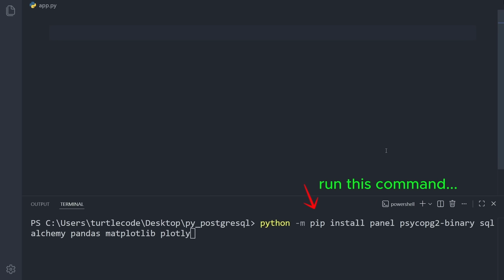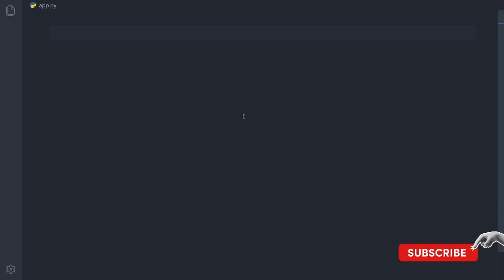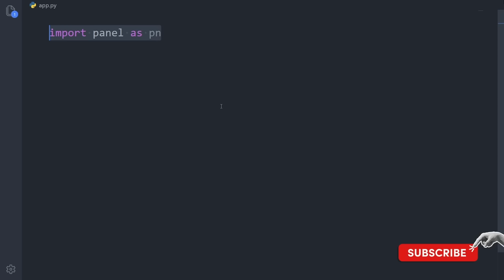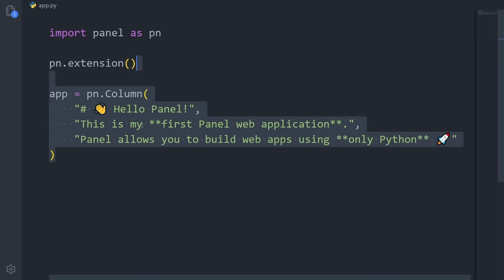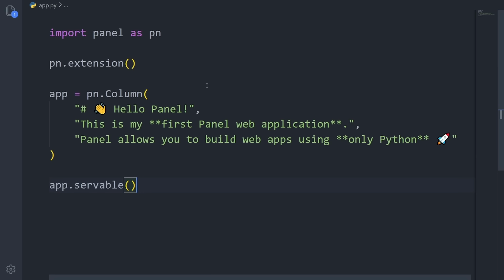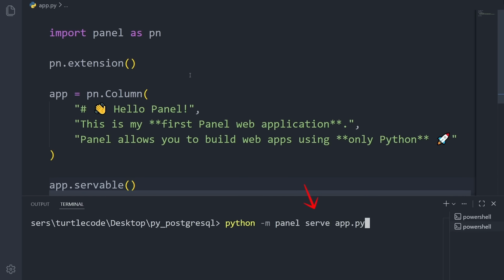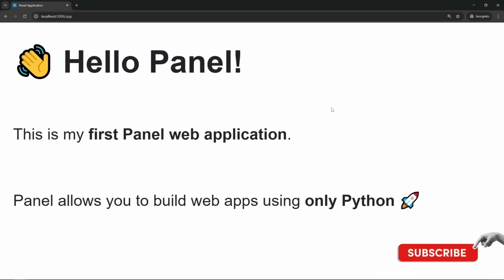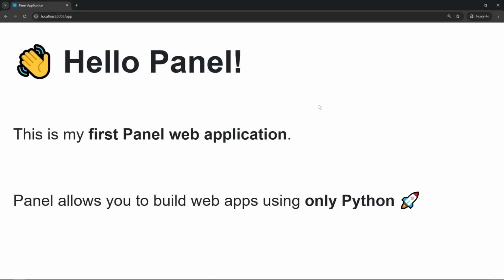Python Panel Web App Tutorial #1 | Build Your First Web App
In this video, we start from scratch and build our very first web application using Python and the Panel library.

This is the first video of the series, where the main goal is to show how you can create real web interfaces using only Python, without dealing with HTML, CSS, or JavaScript.

We begin by preparing our environment and talking about the Python libraries we’ll use throughout the playlist.
Then, step by step, we create a simple Panel application, understand how the layout works, and finally run it as a web app in the browser.

This series is perfect if you:

🔸 Know basic Python
🔸 Want to build web applications
🔸 Prefer a clean, Python-first approach to web development

In the next videos, we’ll go deeper into how Panel works, add interactivity, work with data, and build more advanced applications.

Let’s build web apps with Python together 🚀